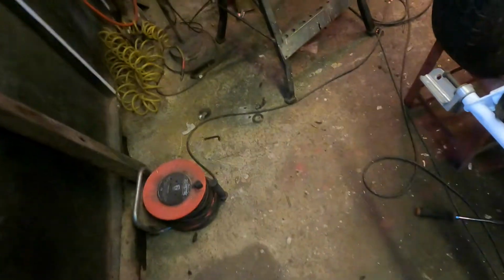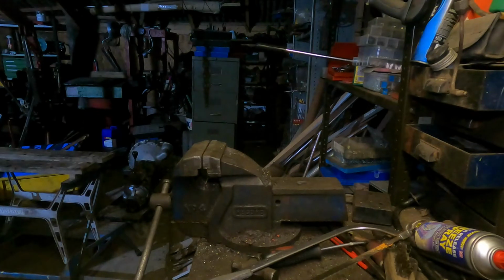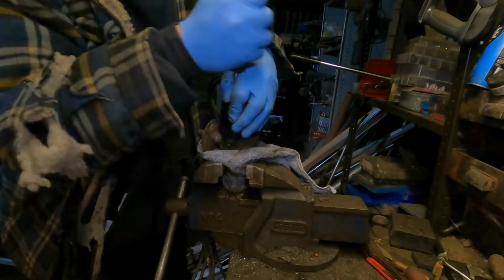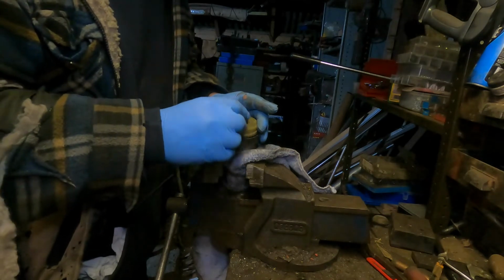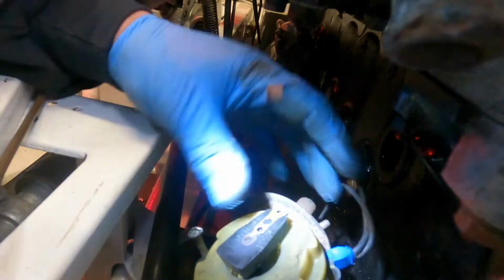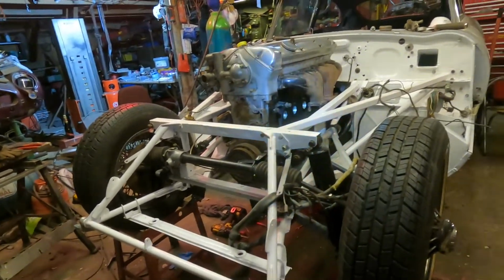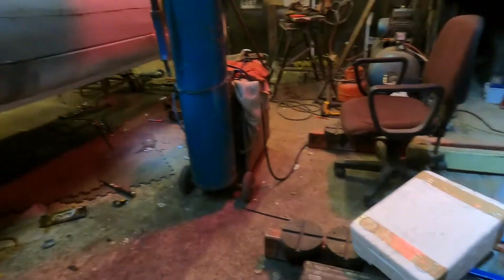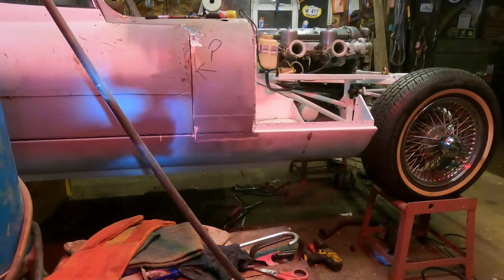Jaguar E Type 60th 2+2 Restoration Challenge Screw issues when trying to sort the Distributor out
The Jaguar E Type needs a Distributor fitting so we can see if the The engine will run, This Classic 2+2 needs to get moving if its going to get to the 60th Anniversary!!